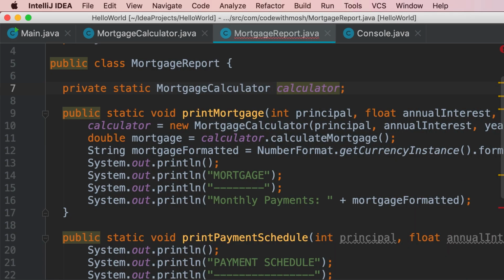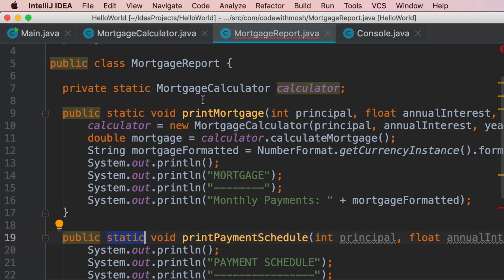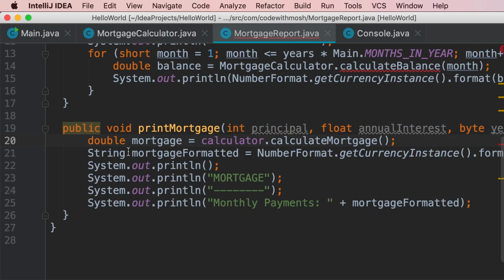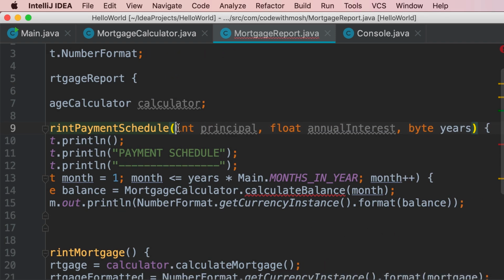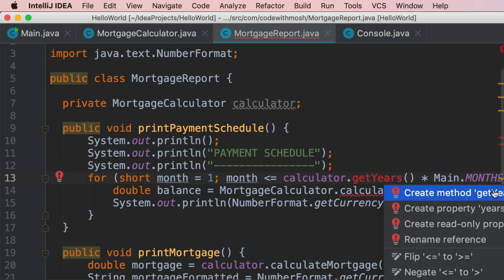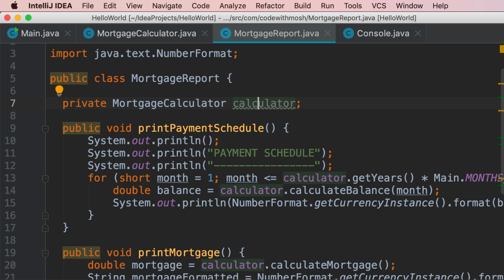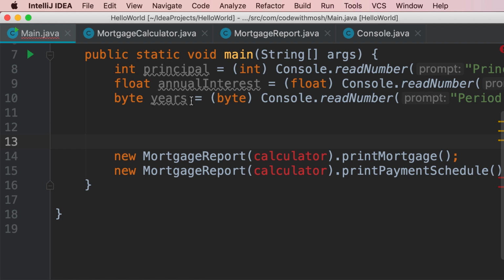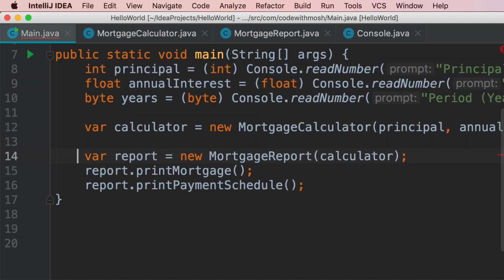Java #85 - Moving Away from Static Members [By Mosh Hamedani]